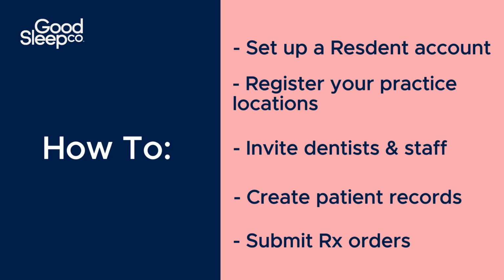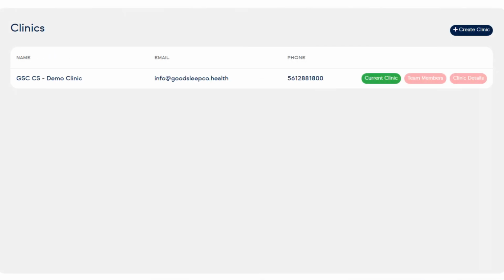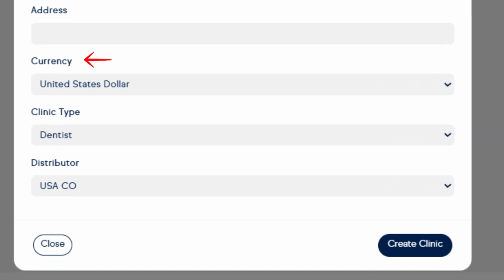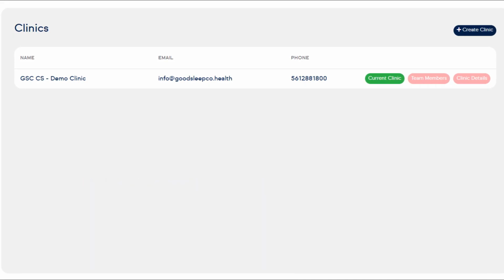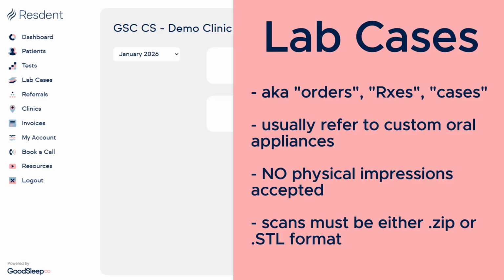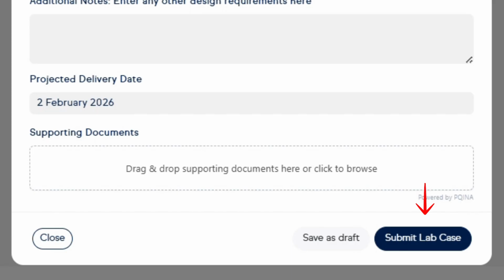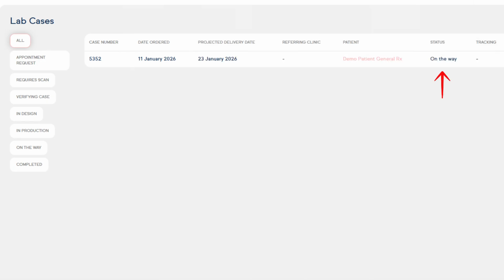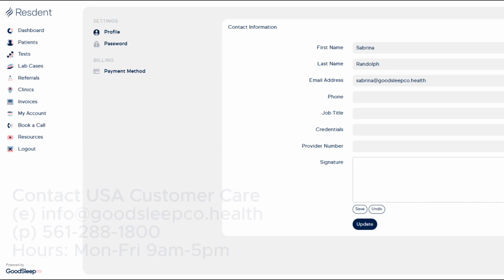Good Sleep Co - Resdent Tutorial Video V3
A video tutorial for Good Sleep Co customers as they learn to navigate Resdent, GSC's order management platform for dental sleep providers.

Chapters:
00:00 Intro
00:30 Login & Registration
01:26 Navigation
01:48 Practice Locations
03:57 Team Members
05:23 Patient Records
06:33 Lab Cases
09:04 Order Add-Ons
09:39 Statuses & Tracking
10:12 Invoices
10:52 Accounting Contact
11:03 MyAccount
11:24 Customer Care Contact
12:06 Thanks